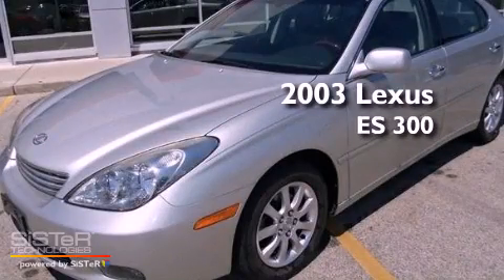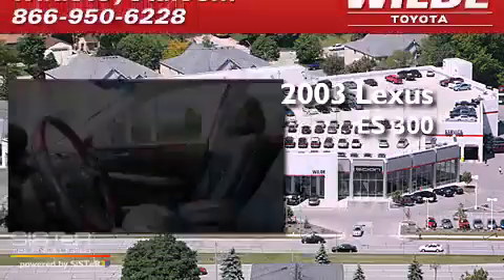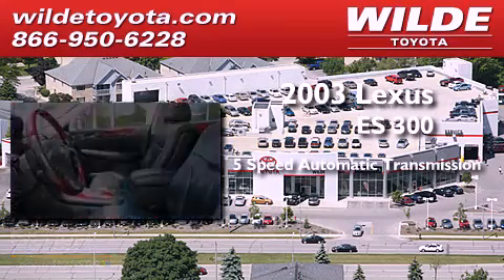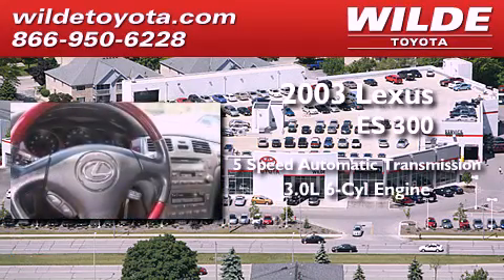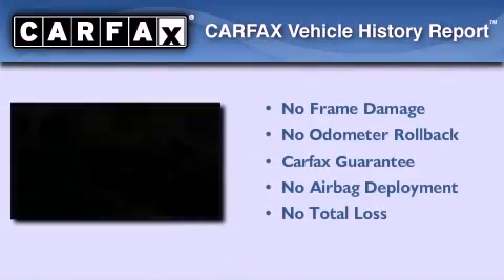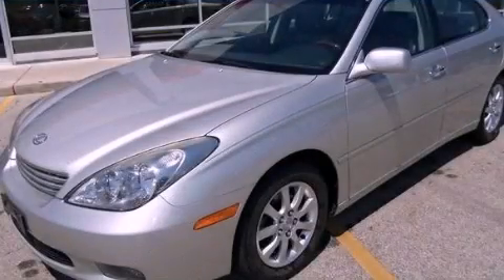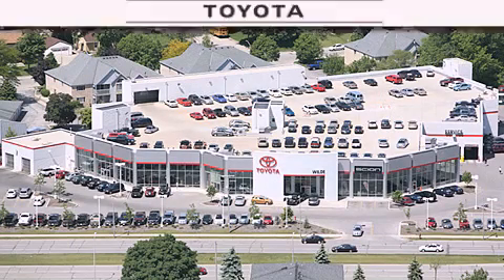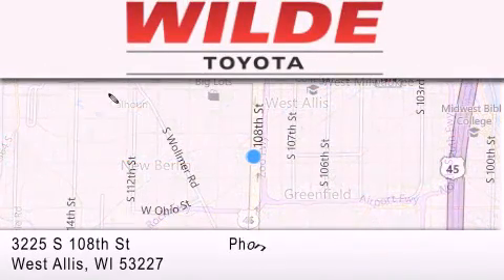Pre-Owned 2003 Lexus ES 300 Milwaukee WI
Year : 2003
 Make : LEXUS
 Model : ES 300
 Engine : Gas V6 3.0L/183
 Trans . : A
 Exterior : SILVER
 Miles : 95,475

 Stock : U60477

 3225 South 108th St.